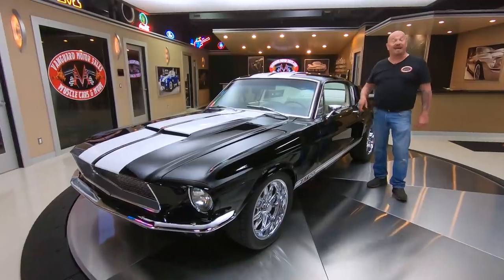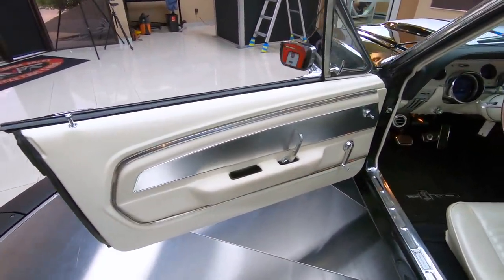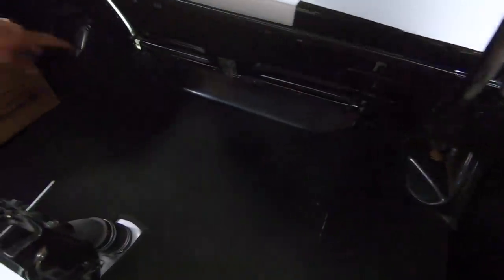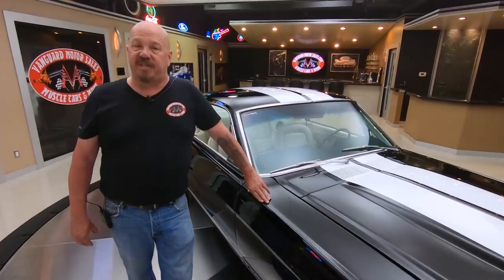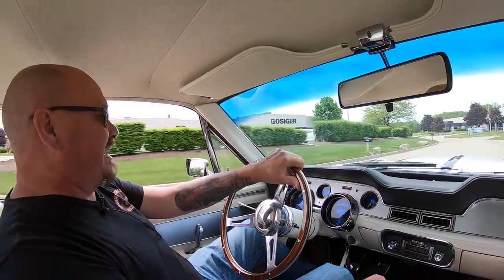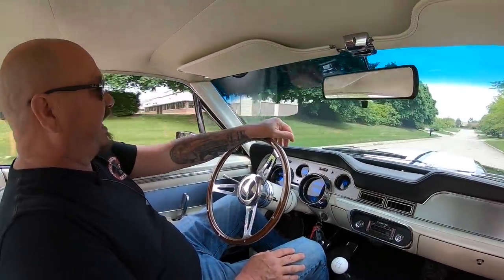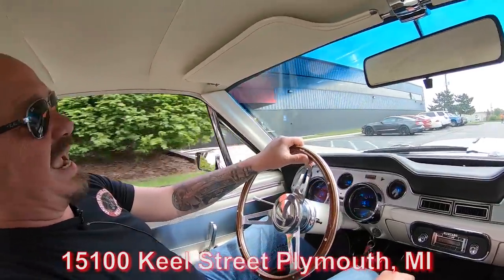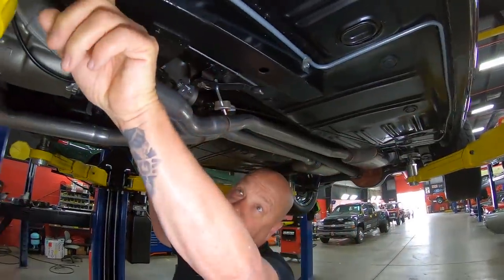1967 Ford Mustang Fastback Restomod For Sale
1967 Ford Mustang Fastback GT500 Recreation

Vin: 7T02C187403

Check out this stunning 1967 Ford Mustang Fastback GT500 Recreation! This Mustang has a laser straight body, glossy Black Paint Finish, Painted White Stripes, White Interior, Chrome Wheels, Shelby Styling, along with Polished Components all around! The black paint finish has been meticulously wet sanded and buffed back to a mirror-like finish! This '68 underwent an extensive Rotisserie Restoration that began in 2013 and was finished in October 2019! Under the hood sits a Ford 390ci V8 Engine mated to a Toploader 4-Speed Manual Transmission. This Mustang drives amazing and there's plenty of power on tap too! Cruise around town with ease thank to the equipped Power Rack and Pinion Steering, Power Brakes, and Vintage Air Hear and Air Conditioning.

The interior of this '67 Mustang looks great!

This 1967 Ford Mustang Fastback GT500 Recreation is an amazing ride that any collector or enthusiast would enjoy!

to see over 100 HD photos and our in-depth video for this 1967 Ford Mustang Fastback GT500 Recreation and over 200 other classics!

Mechanics:
390 V8
Solid Flat Tappet Camshaft
.600 Lift
Engine # C6ME - A
- Casting Date: 7A5 (Jan/5th/1967)
Edelbrock RPM Aluminum Heads
Edelbrock RPM Intake Manifold

Holley 750 Carburetor

4 Speed Manual Toploader Transmission
Transmission # C5AR – 7006 - D W - 1
- Tag #: HEH - AR 013735
- 1966 Model Year
- Fairlane Trans
- Wide Ratio

Ford 8”
- Ratio: 3.00:1
- Open Differential
- Casting Date: 2K30 (Oct/30th/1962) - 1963 Model Year

Dual Exhaust
Magna Flow Mufflers

Body:
- Fiberglass Hood

Underneath:
- Gas Tank Painted Nicely
- Brake Lines are New
- Floors in Great shape
- Fuel Lines are New
- Parking Brake Cable Hooked UP